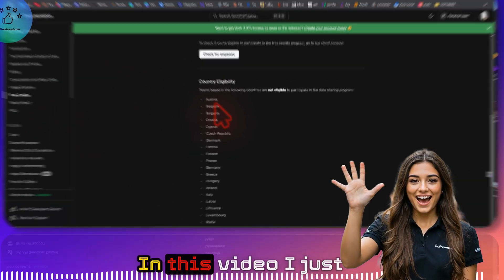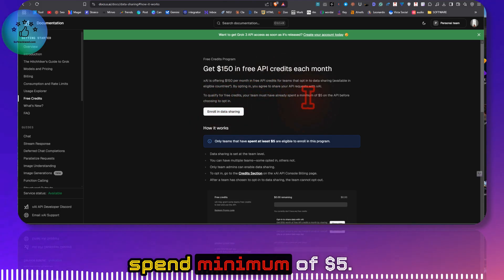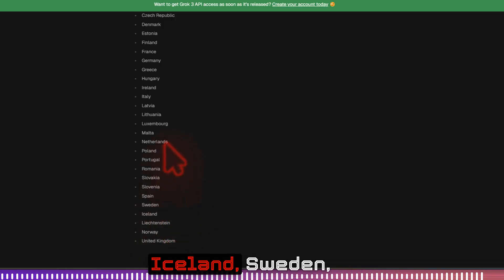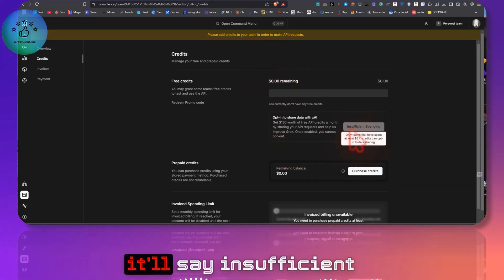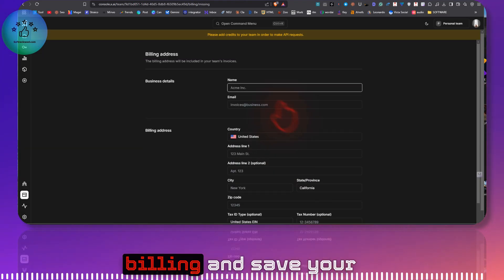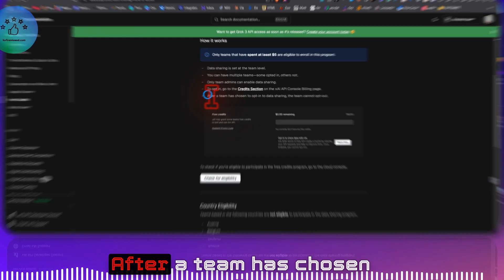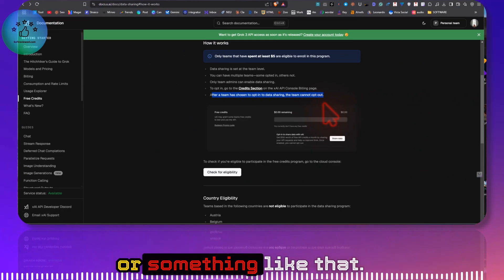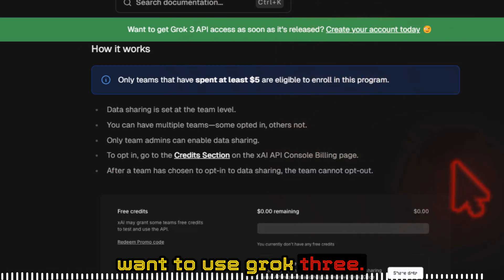🔑 How To Use Grok API for Free 150$/month Free Credits 😯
🤖 How to Get $150 Free Grok API Credits Monthly by Sharing Your Data

Looking to try the Grok API without breaking the bank? You're in luck! By sharing your data with Grok, you can receive $150 in free API credits every month. Here's everything you need to know about this opportunity and the important restrictions to consider.

To qualify for these free credits, you first need to spend a minimum of $5 on the API. After your initial purchase, you can opt into the data sharing program through your account settings. Simply click on "Enroll in Data Sharing" to get started.

However, there are some important limitations to be aware of:
• Not all countries are eligible to participate
• Teams from the UK, Norway, Iceland, Sweden, Latvia, Italy, and certain other countries cannot access this offer
• Once you opt in, you cannot opt out later
• This program is best for non-confidential projects

The Grok 3 API is coming soon, and this credit system will be especially valuable once it launches. If you're planning to use the API regularly, these free credits could save you significant money.

For those concerned about privacy, consider using a separate email for testing purposes. Remember that anything you submit through the API while enrolled in data sharing will be accessible to Grok's team.

00:00 Introduction to Free Grok API Credits
00:15 Eligibility Requirements & Minimum Spending
00:30 Country Restrictions for Data Sharing Program
01:00 How to Purchase Credits and Opt-In
01:35 Important Note: You Cannot Opt Out Later
02:10 Grok 3 API Coming Soon